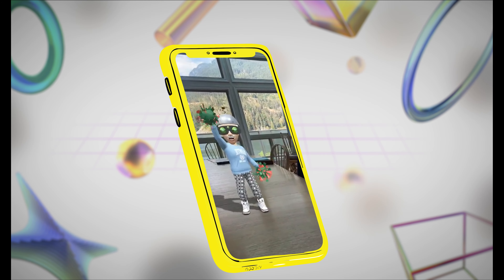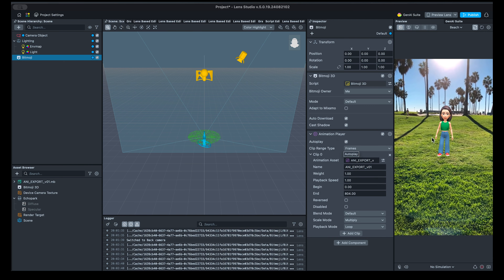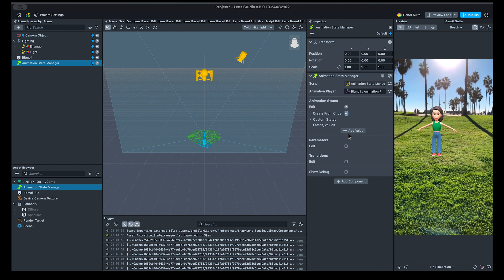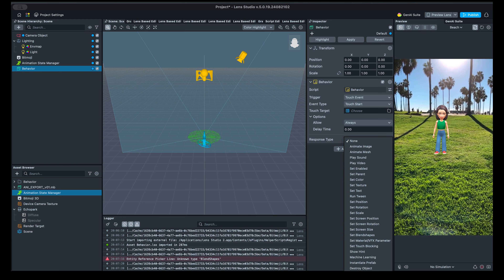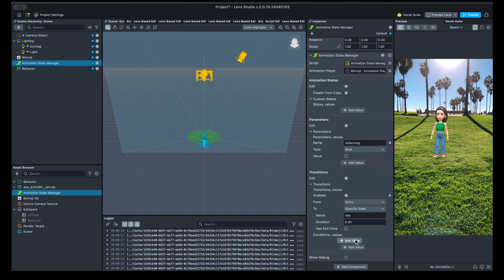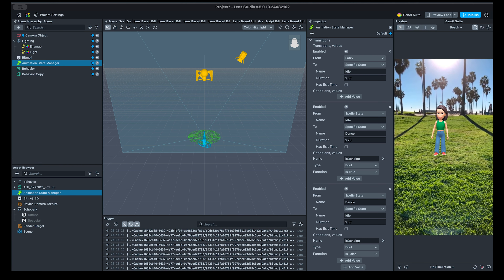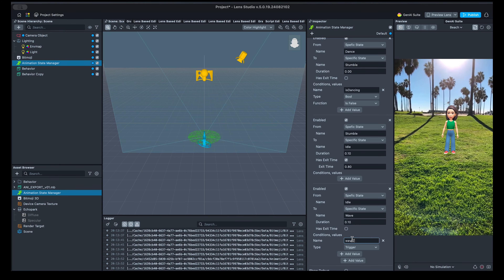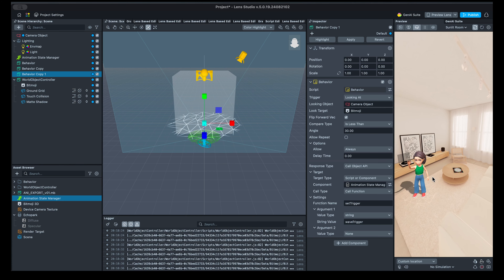Animating Bitmoji: Lens Studio Workflow - Part 3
Bring your Bitmoji avatars to life by learning best practices for combining animations and interactions in Lens Studio